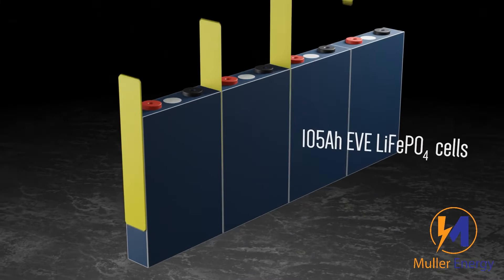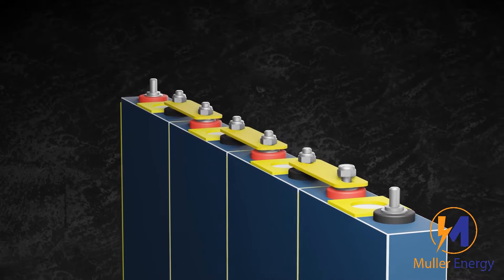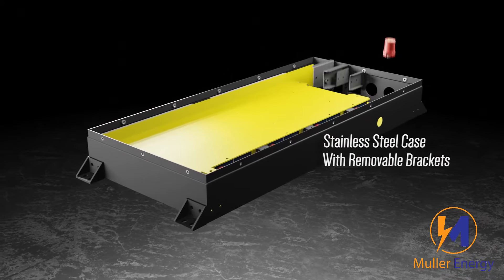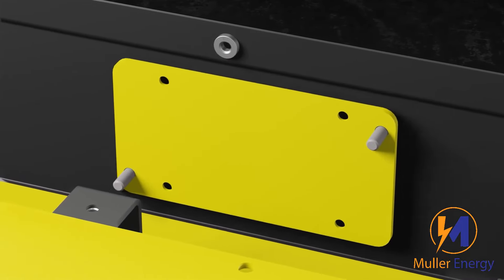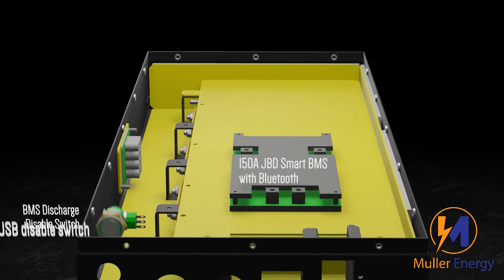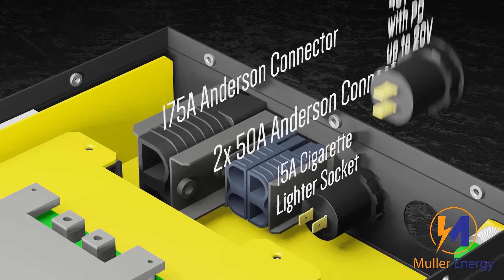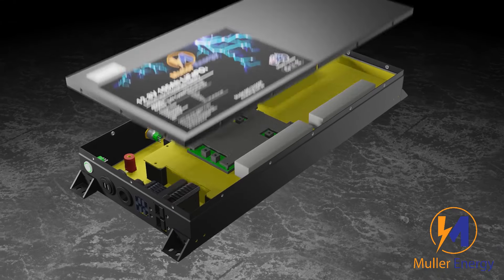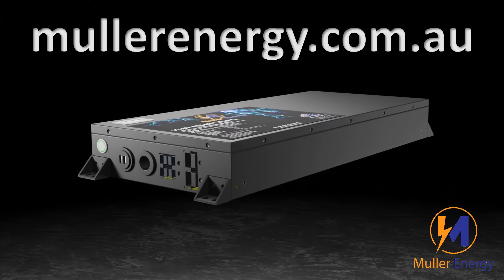What's Inside this Quality 100Ah Slimline LiFePO4 12V Battery? Great for Tight Spaces!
Designed to tuck into spots where other batteries can’t go! Great for utes, 4WDs, boats and many more!
This 12V 105Ah slimline battery has been made with the ease of connectivity in mind. Whether your device uses USB A, USB C, cigarette lighter socket, 50A Anderson connector or 175A Anderson connector, this battery has got you covered. Further, the USB C has PD up to 45W and 20V, meaning that you can charge laptops and iPads with this charger.
The 150A JBD BMS with Bluetooth makes it very easy to check and set parameters of your battery to ensure it’s perfectly customised to your needs.
The Quality EVE cells that are used in the battery and the 5A active balancer mean that you will enjoy these batteries for many years to come.

The case is now made of stainless steel and we've added a BMS disable switch, so you can connect all your equipment without the risk of sparking.

Backed by our Australian 5 year warranty